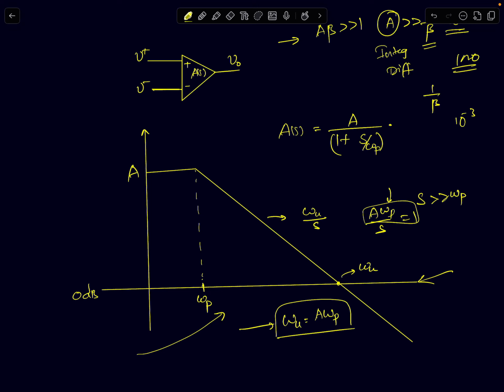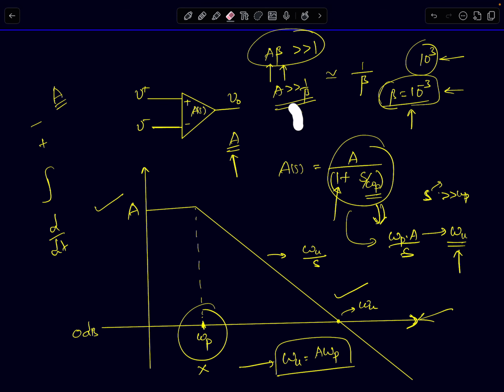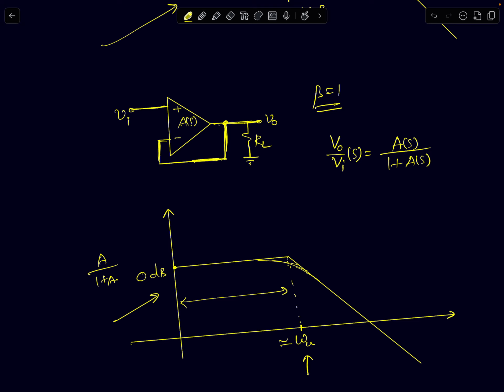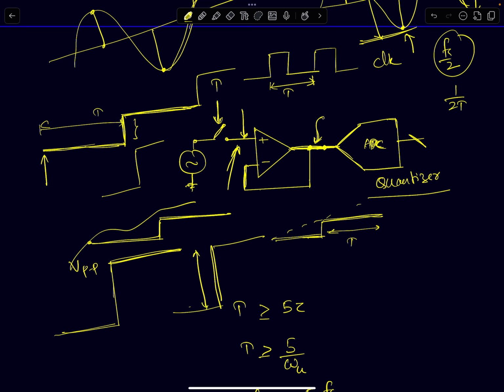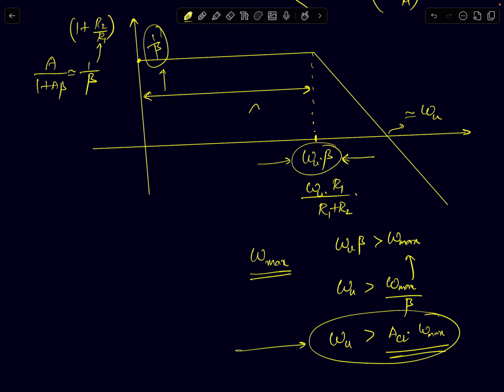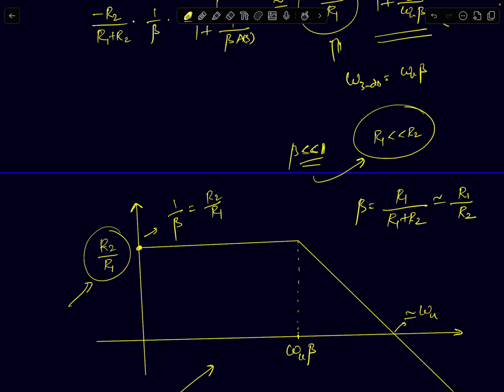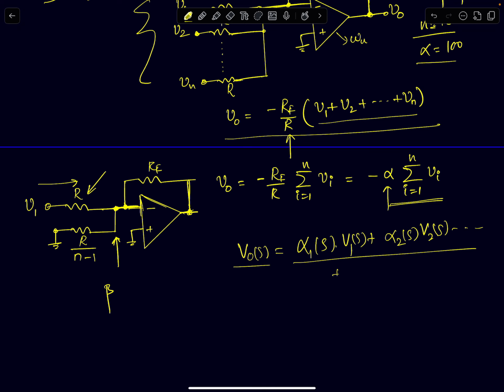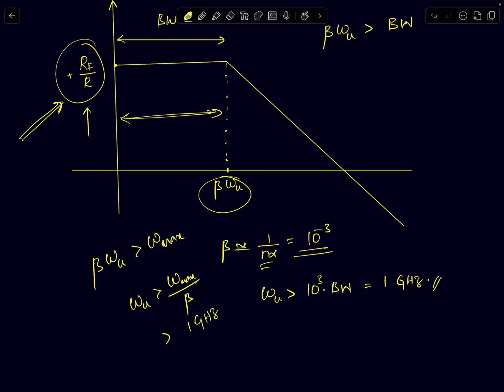AE Lecture 18.a) Frequency response of Opamp amplifiers with finite opamp UGB